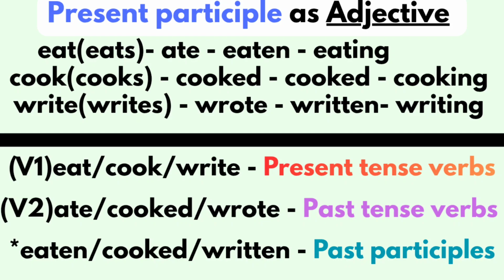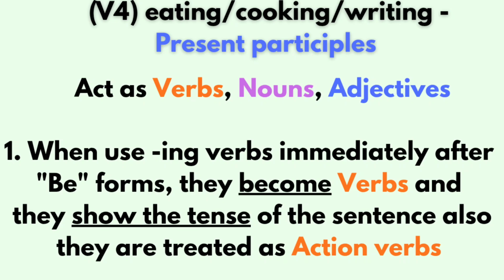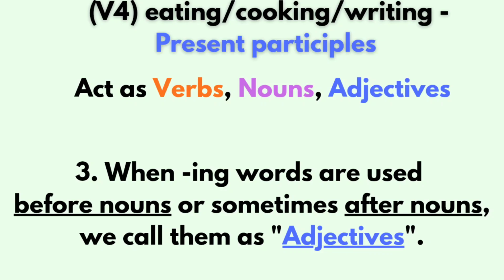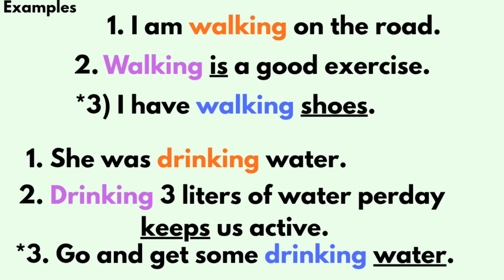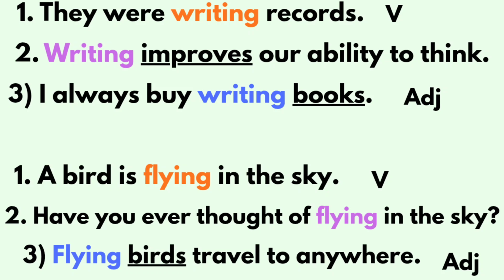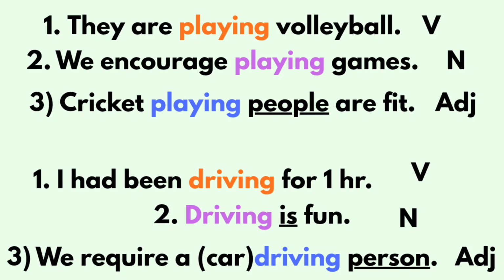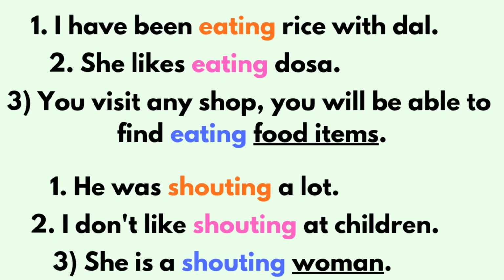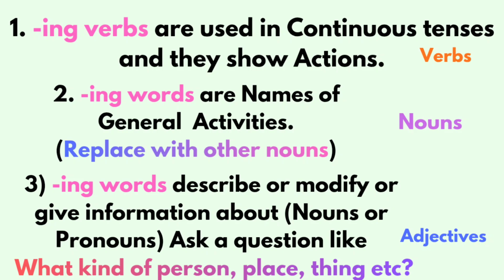Non-Finite verbs| Part-4 | Present participle| Spoken English Grammer